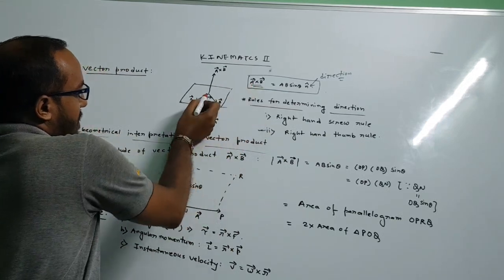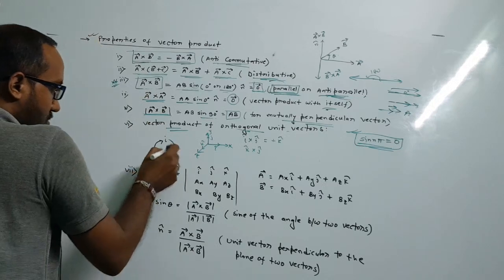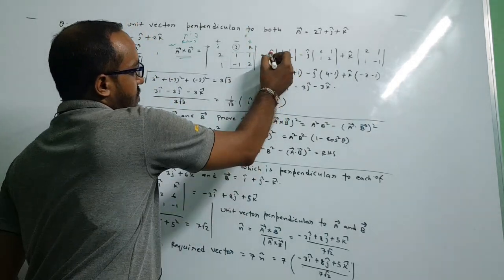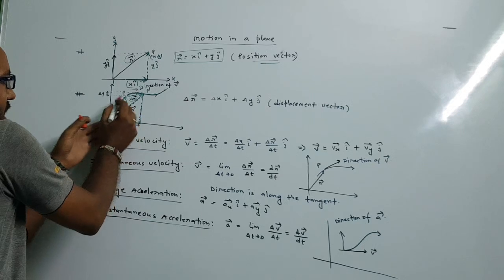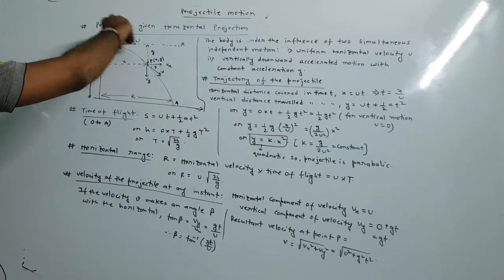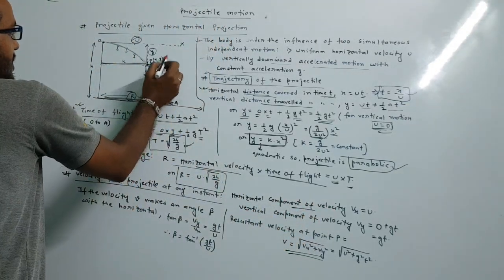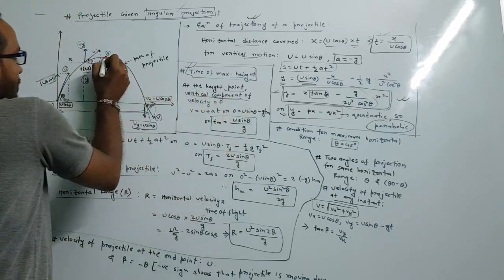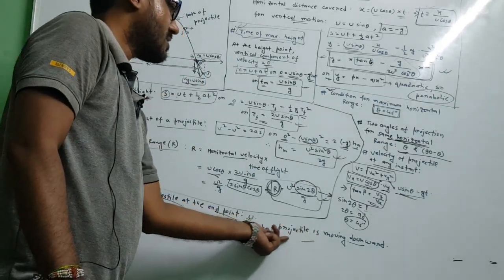KINEMATICS 2|CLASS 11|CBSE,ISC|VECTOR CROSS PRODUCT|PROJECTILE MOTION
EDUCATON FOR ALL
ADI VIGYAN
SHIKSHIT BHARAT BIKSHIT VHARAT
JEE 2025
NEET 2025